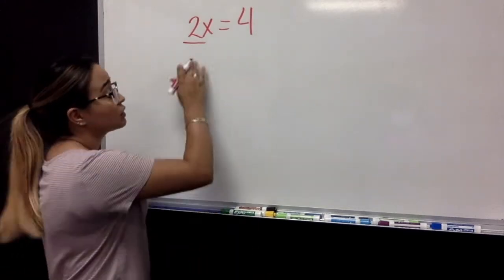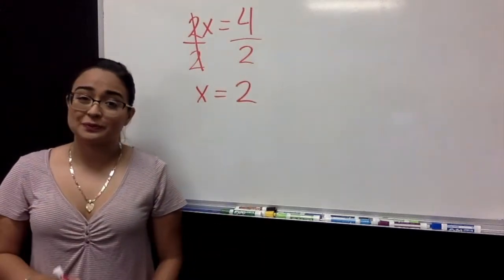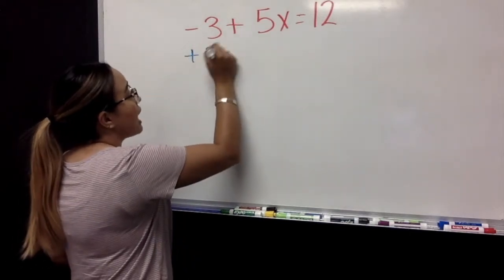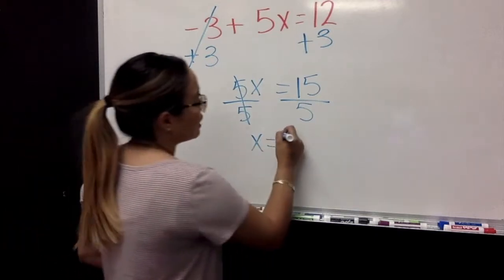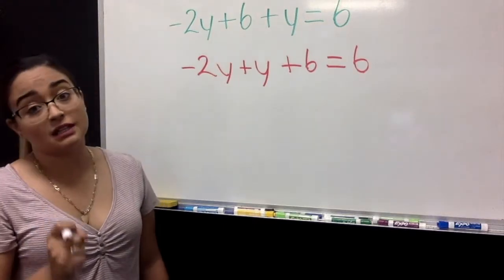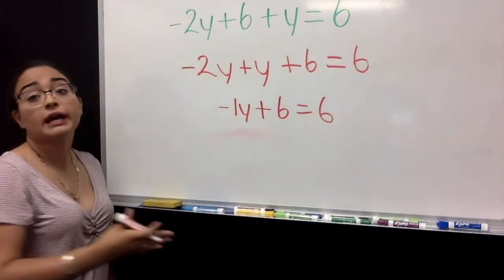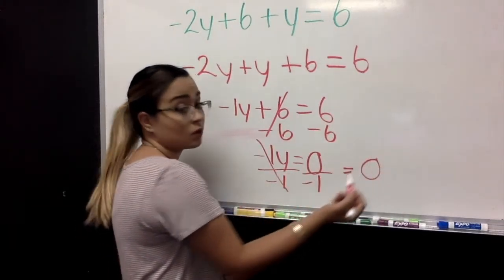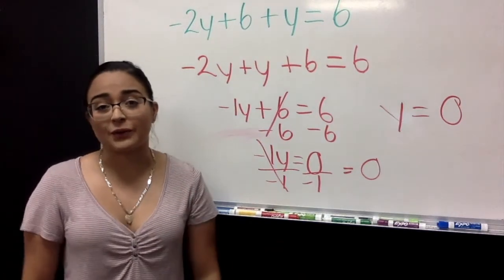Math Merit - Day 14 - 09/16/2020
Concept Review 7-9